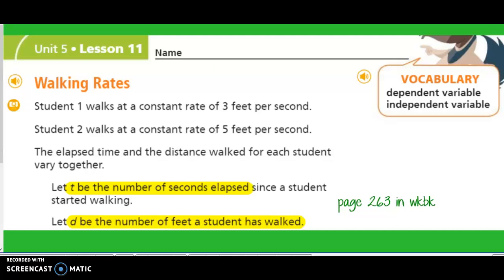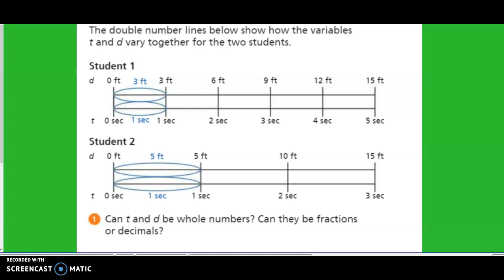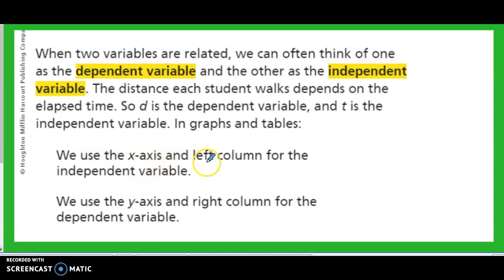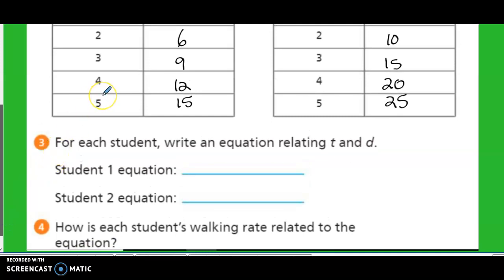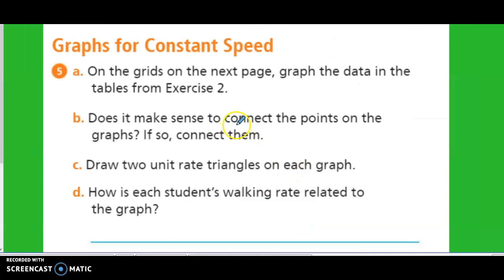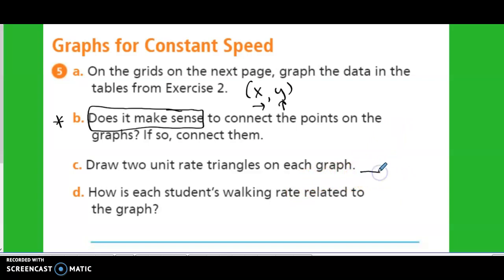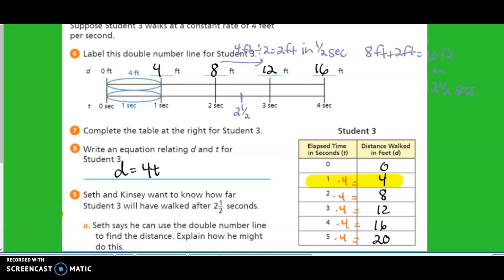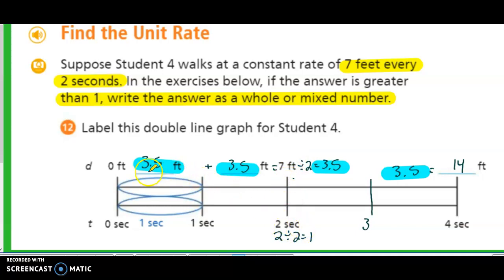U5 Lesson 11 Pt. 1